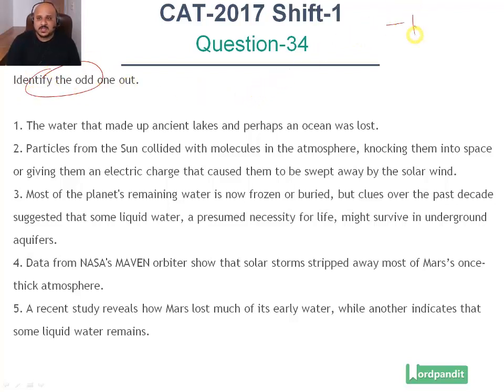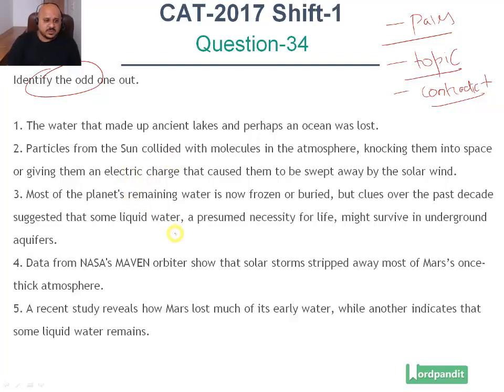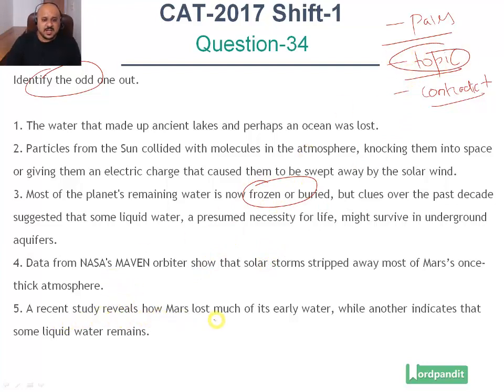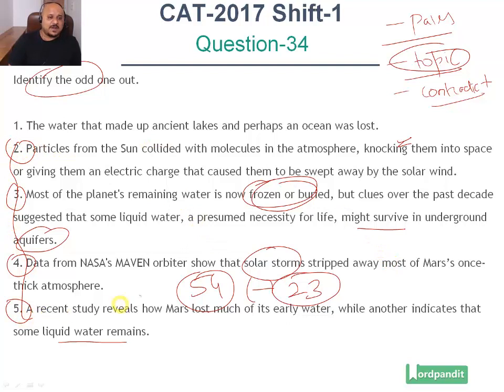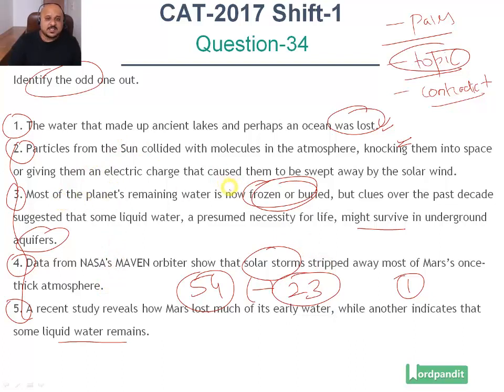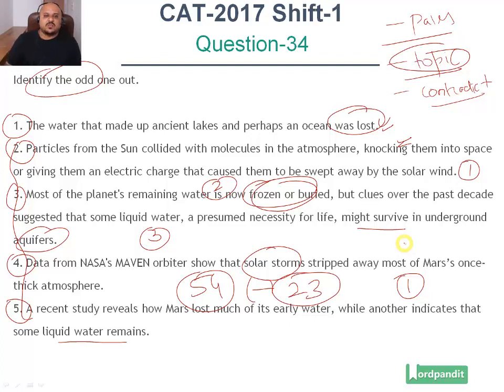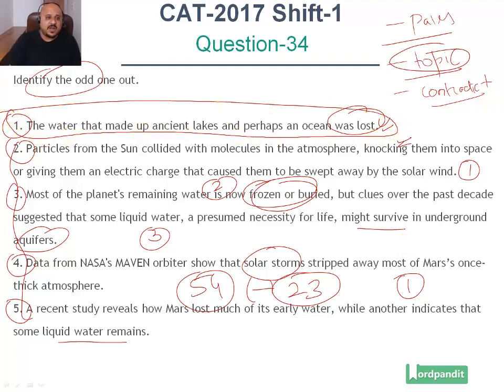CAT-2017 Slot-1 VA-RC Question 34 | CAT Odd one out questions | CAT Verbal Ability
Question 34. Identify the odd one out.
A. The water that made up ancient lakes and perhaps an ocean was lost.
B. Particles from the Sun collided with molecules in the atmosphere, knocking them into space or giving them an electric charge that caused them to be swept away by the solar wind.
C. Most of the planet's remaining water is now frozen or buried, but clues over the past decade suggested that some liquid water, a presumed necessity for lire, might survive in underground aquifers.
D. Data from NASA's MAVEN orbiter show that solar storms stripped away most of Mars’s once-thick
atmosphere.
E. A recent study reveals how Mars lost much of its early water, while another indicates that some liquid water remains.

Learn all the tips and tricks to solve the cat odd one out questions by practicing these CAT 2017 question sets followed by solution analysis.
Happy learning! :)